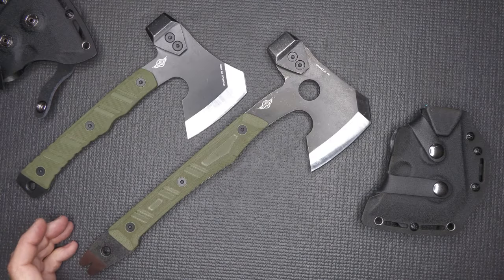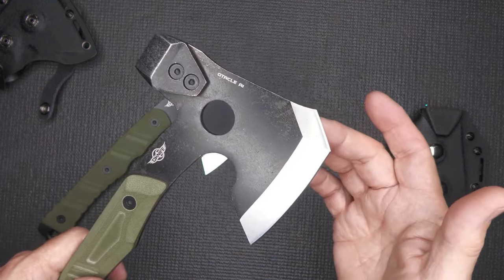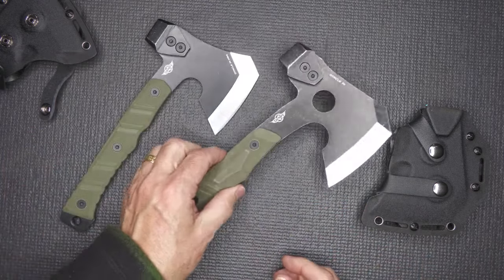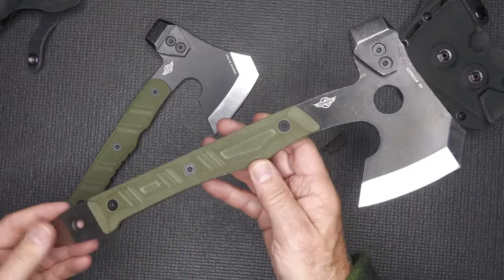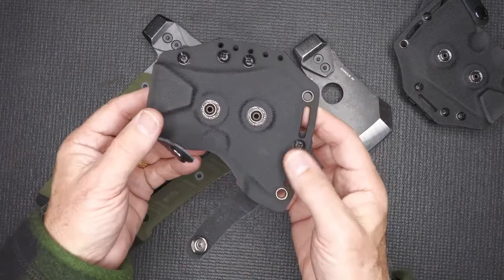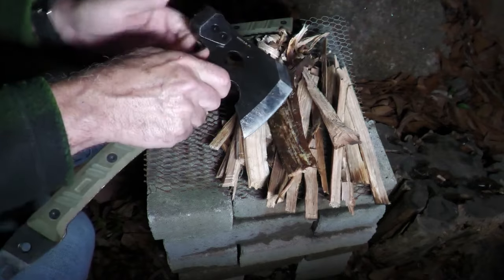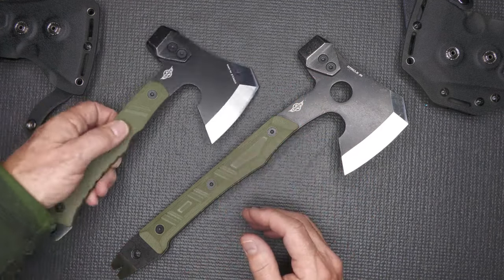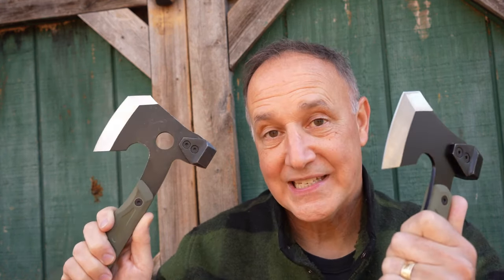OKNIFE Otacle A1 Mini Hatchet Review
Obuy's Christmas sale is in full swing! We've invited Sootch @SensiblePrepper  to review this new arrival: OKNIFE Otacle A1 Multi-Functional Mini Hatchet. How it works? let's take a look! 😄